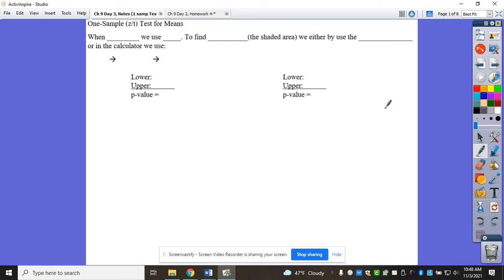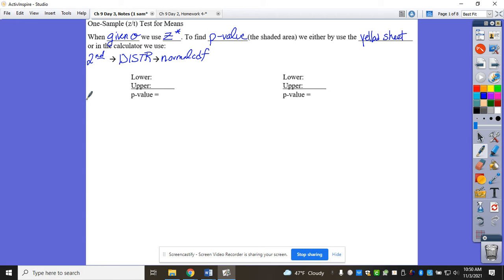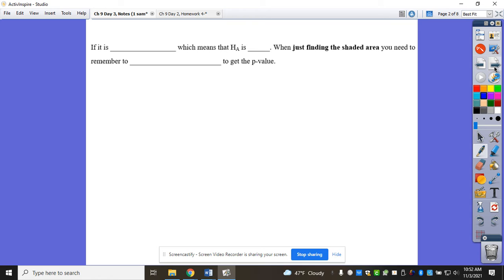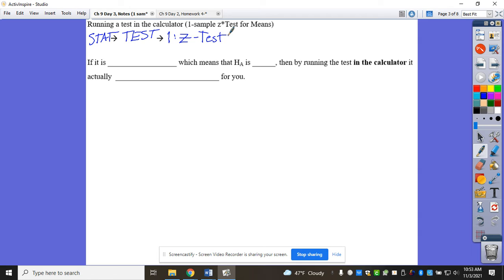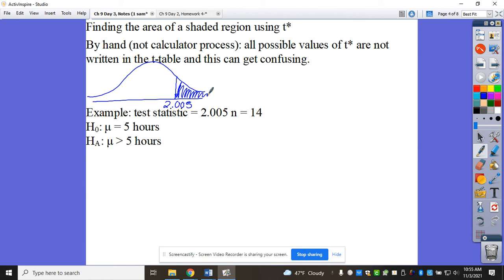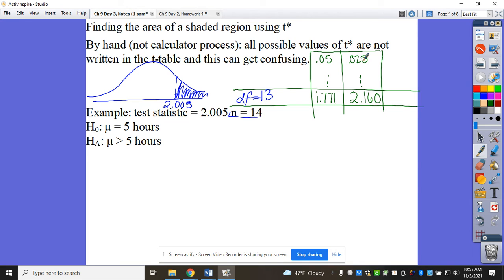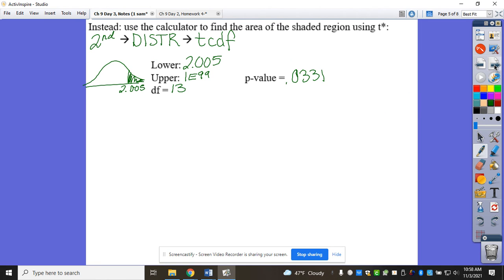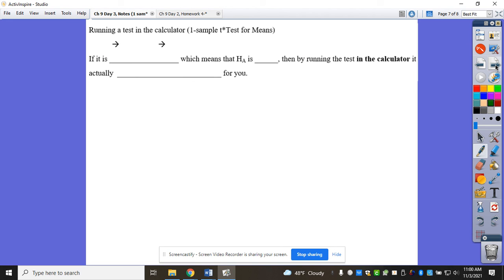Ch 9 Day 3 (#2), 1 sample z t Test for Means calculator (Leonard AP Stat 11.3.21)